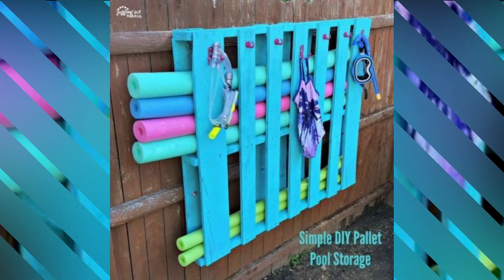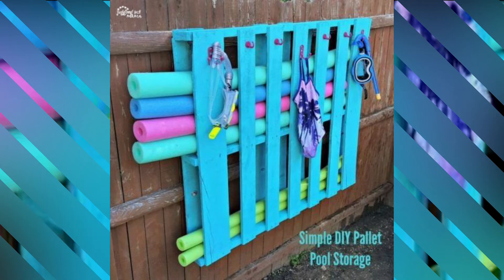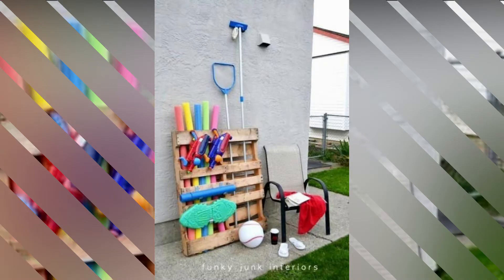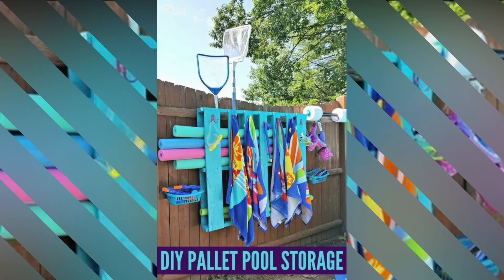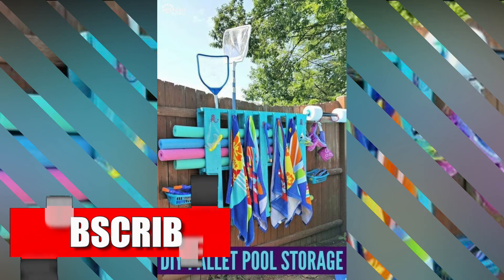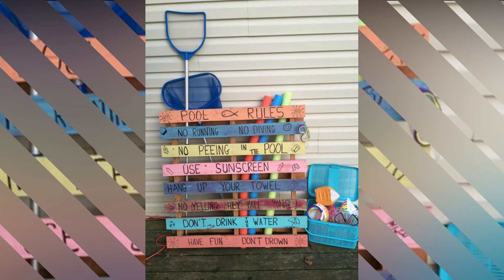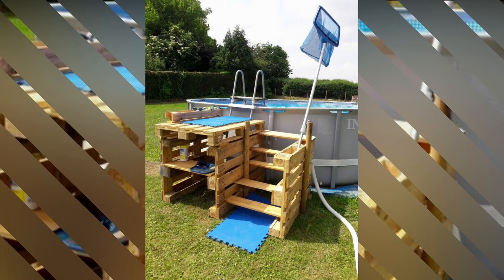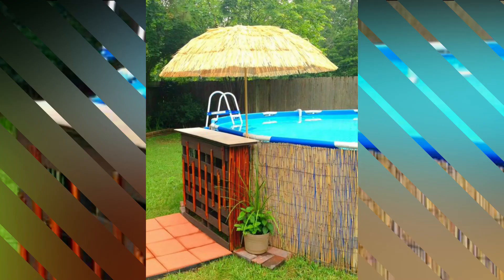What Are Creative Ideas for Pool Noodles? Easily Make Cool Stuff With Pool Noodles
Storage for Pool Noodles (Easy DIY) - There are so many cool things that can be done with pallets to make your swimming pool areas more organized and fun. Take a look at how pallets can be used to store your pool noodles and towels and a few more ideas too.

🌞Deck Ideas You Can Use - Updated Edition: Stunning Designs & Fantastic Features for Your Dream Deck

🏊‍♂️The Pallet Book: DIY Projects for the Home, Garden, and Homestead

How to Level the Ground for a Pool Without Digging - (A Helpful Step by Step Guide)